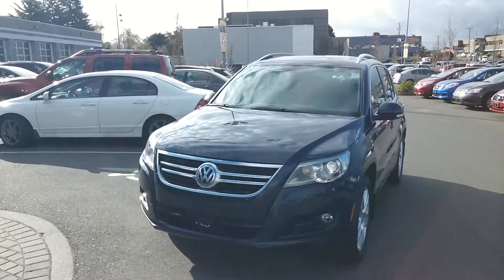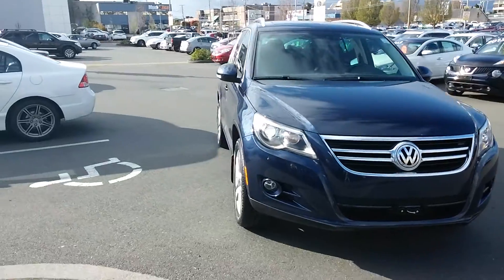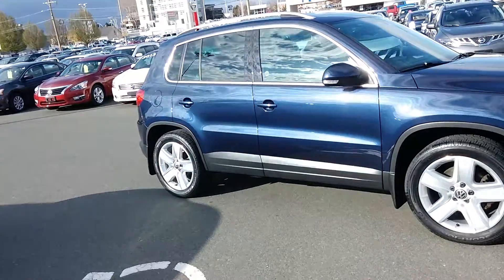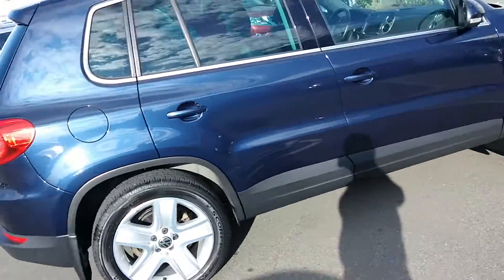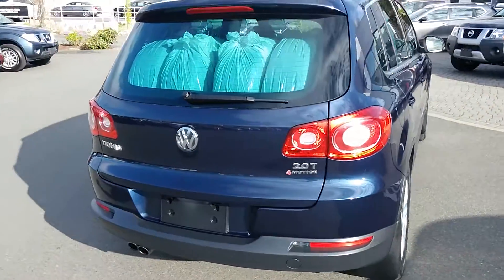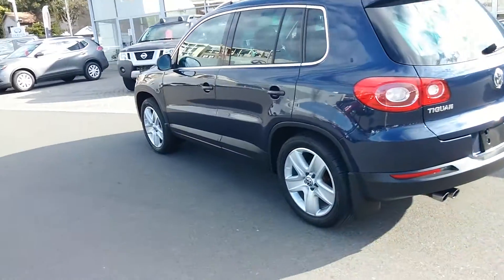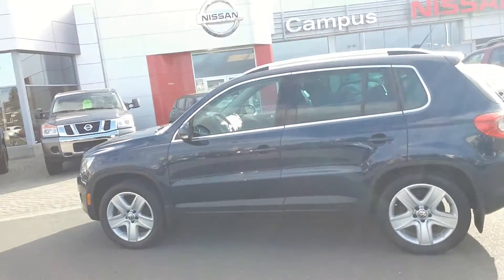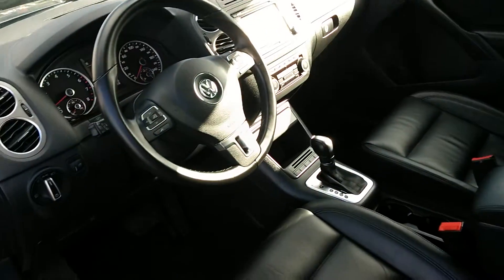2011 VW Tiguan 4Motion Highline Campus Nissan Victoria BC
2011 VW Tiguan 4Motion Highline Campus Nissan Victoria BC